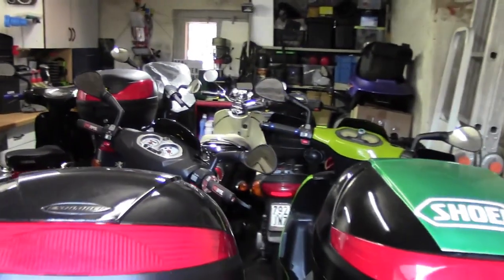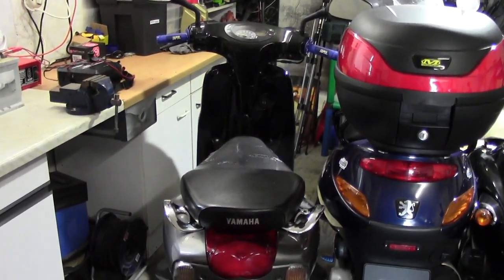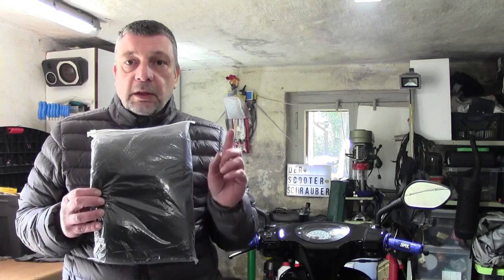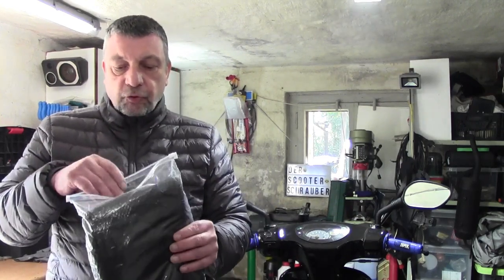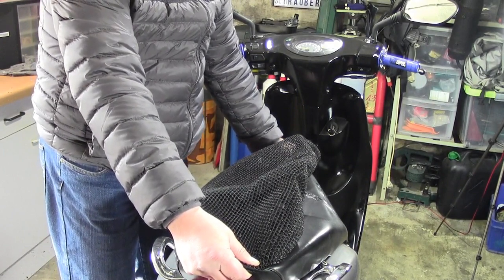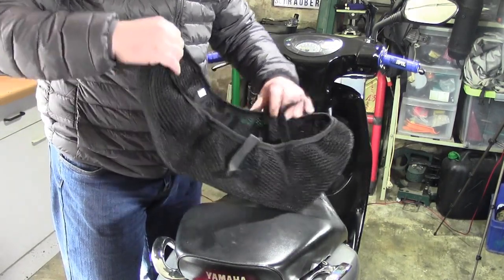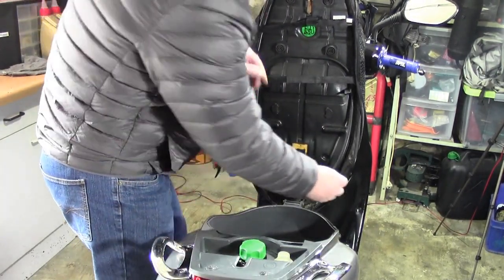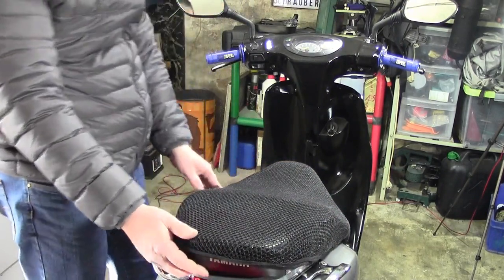Neuer Sitzbezug für den Yamaha Neo,s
Hallo Heute kam der neue Sitzbezug für den Yamaha Neo,s an und ich werde ihn jetzt aufsetzen um zu sehen wie sich der bezug sich so macht, er dient erst mal nur als Übergang... Euch viel spass bei diesen Video...